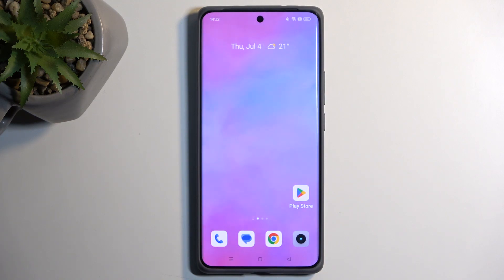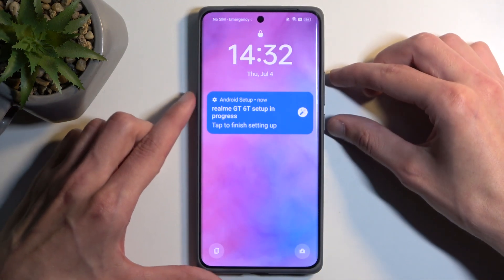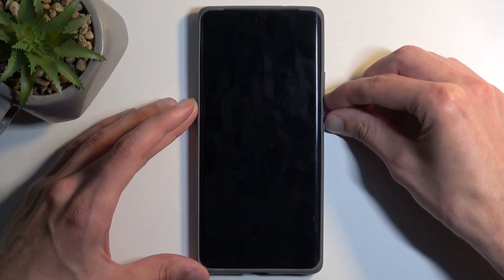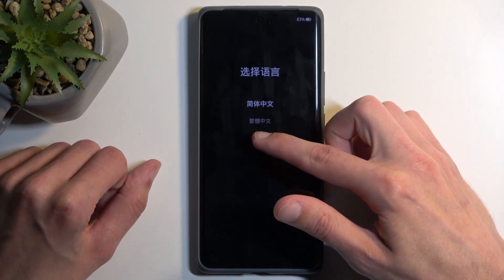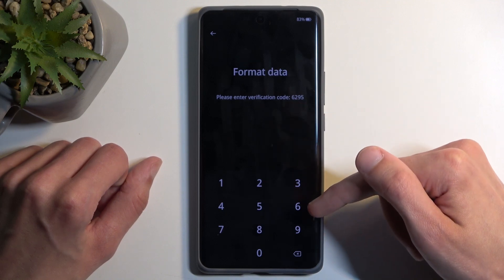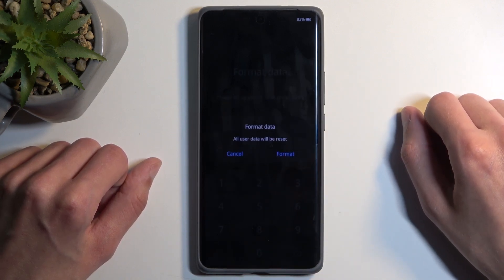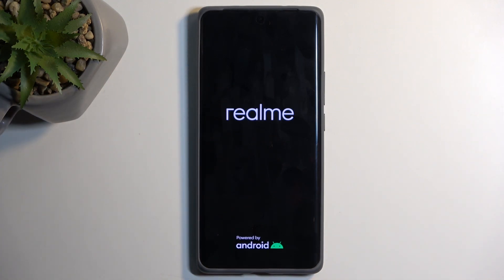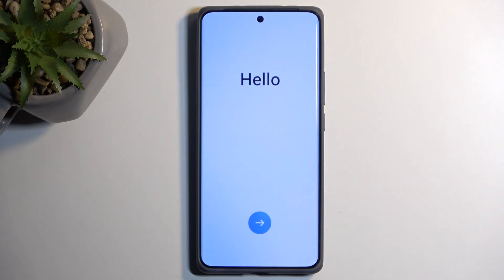How to Hard Reset the Realme GT 6T - Hard Reset via Recovery Mode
Are you looking for a short instruction video which will help you get into the recovery mode on Realme GT 6T in order to accomplish the hard reset process, then you are in a perfect place. Find out how to format your device via recovery mode on this awesome Realme smartphone. Find out the special combination of keys that allow you to open recovery mode and move to the hard reset process.

How to hard reset REALME GT 6T? How to factory reset REALME GT 6T? How to master reset REALME GT 6T? How to wipe data in REALME GT 6T? How to restore defaults in REALME GT 6T? How to remove password from REALME GT 6T? How to remove pattern lock in REALME GT 6T? How to format REALME GT 6T? How to open Recovery Mode in REALME GT 6T? How to boot Recovery Mode in REALME GT 6T?